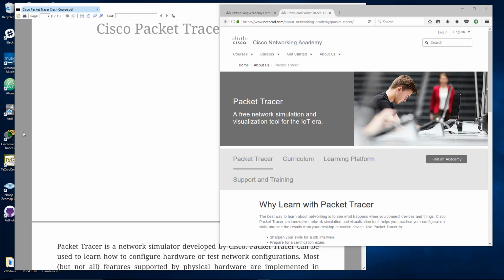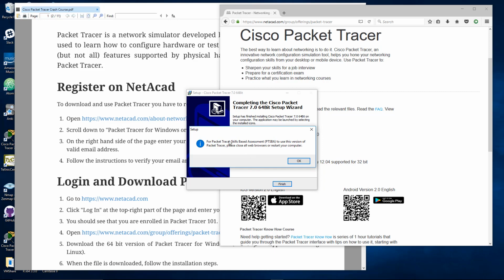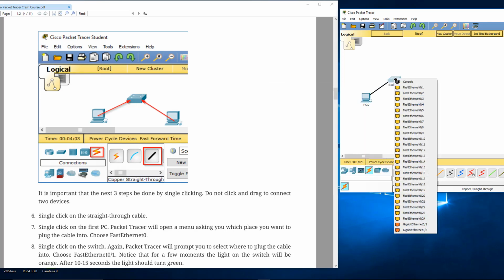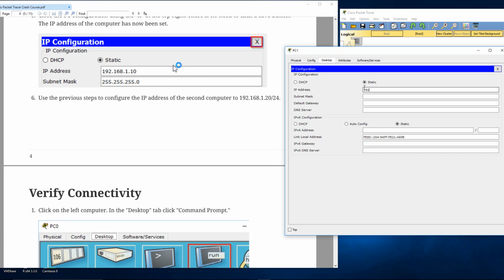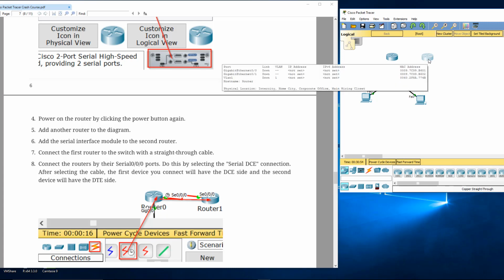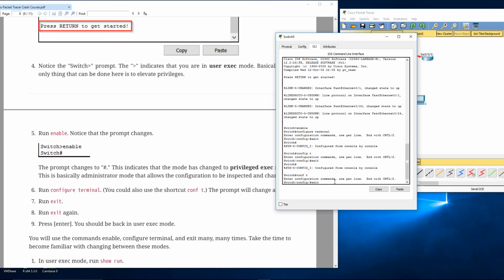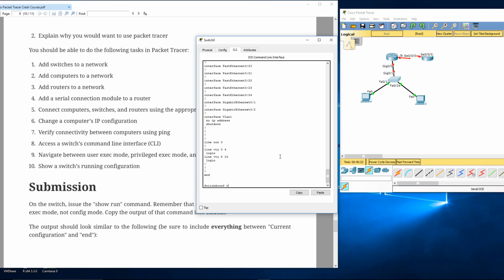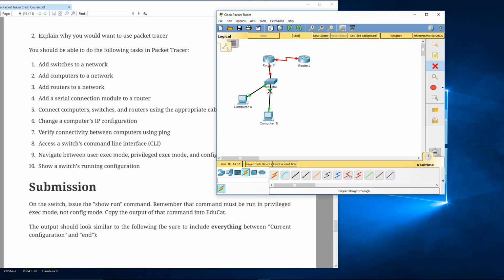03 Packet Tracer Crash Course